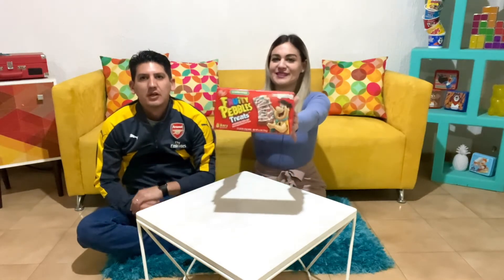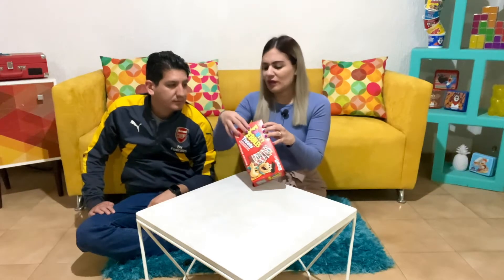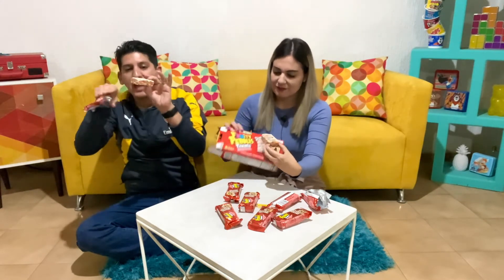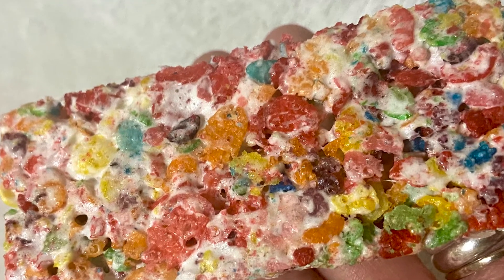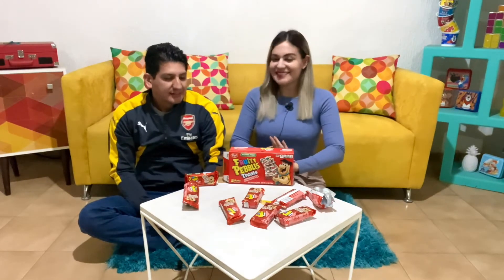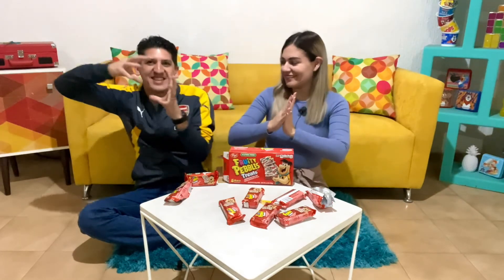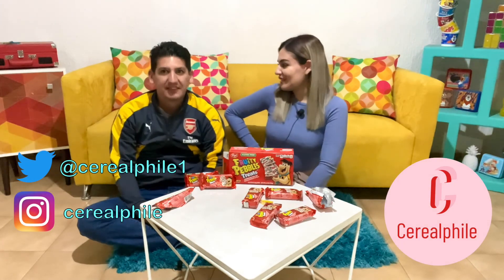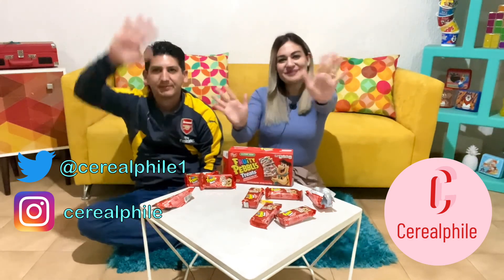Cerealphile tasting Fruity Pebbles Treats with Chozo! Yabba Dabba Delicious!!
Today we try out Fruity Pebble Treats!! One of the best cereals of all time made into a cereal bar!